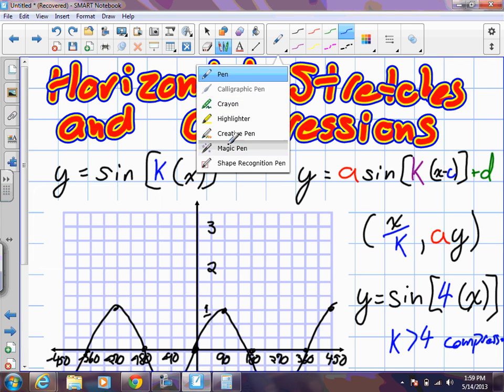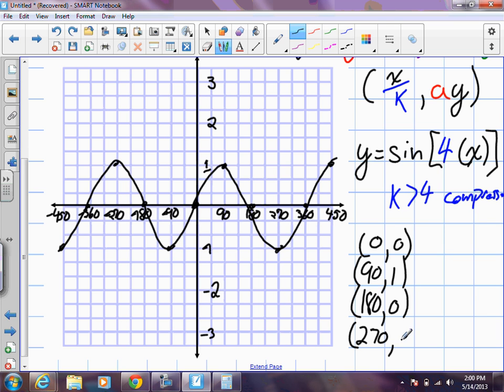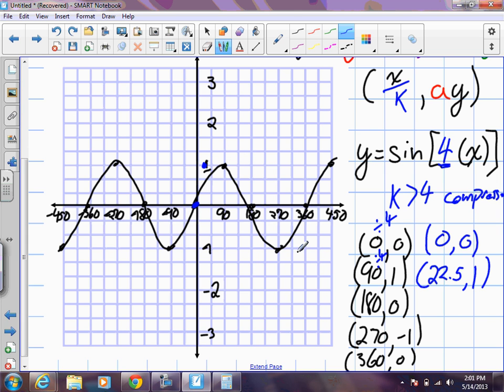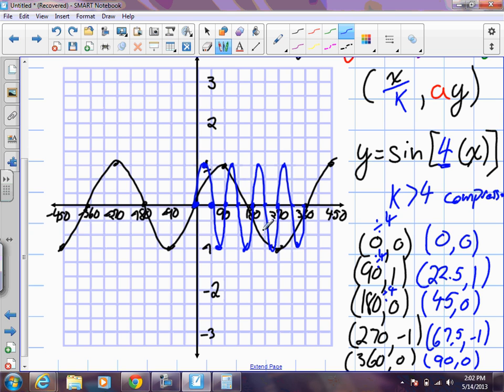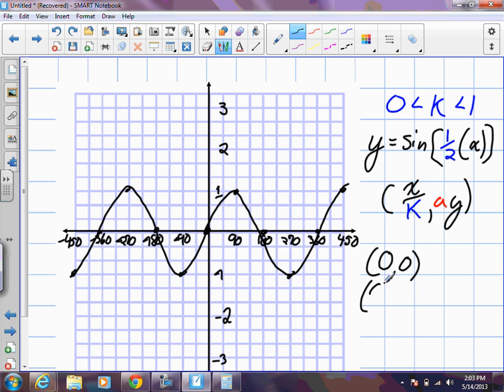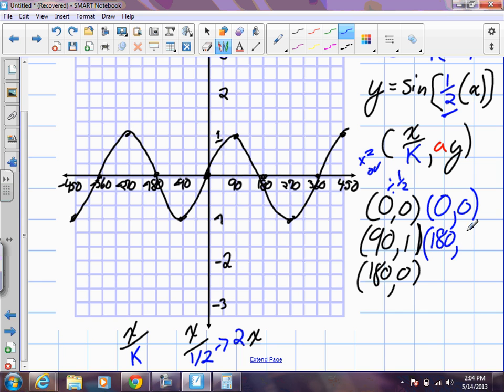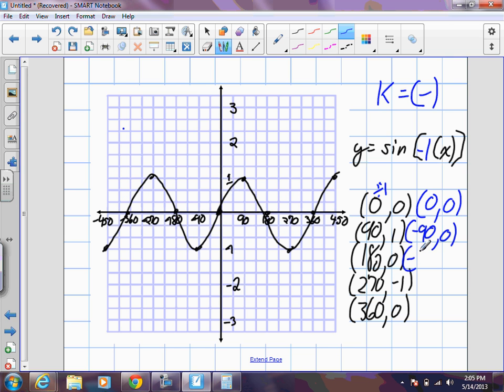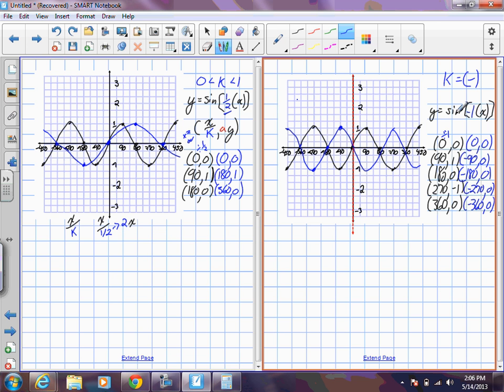Horizontal Stretches and Compressions Grade 11 mixed Lesson 66 3 14 13)